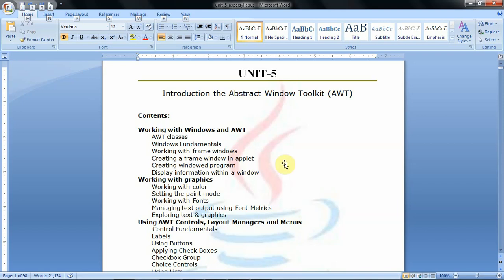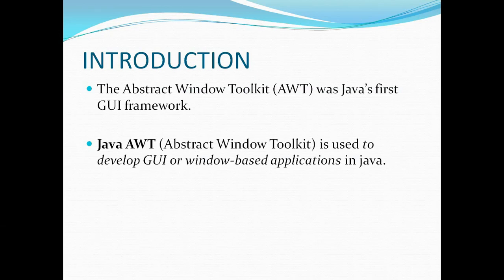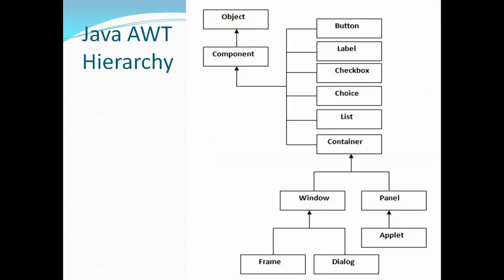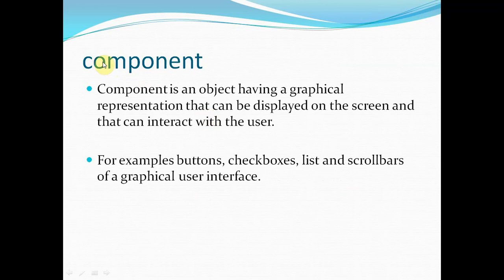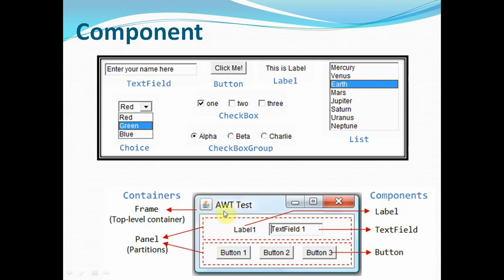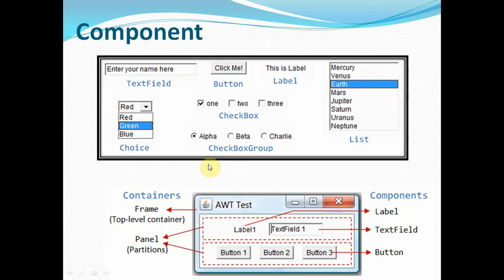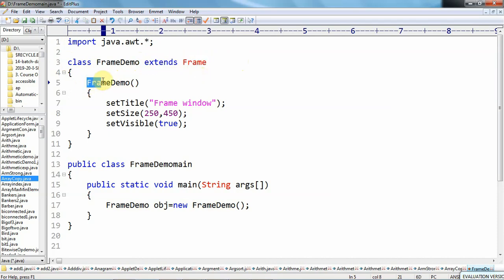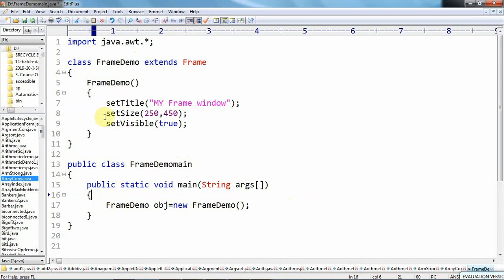UNIT 5 AWT PART I